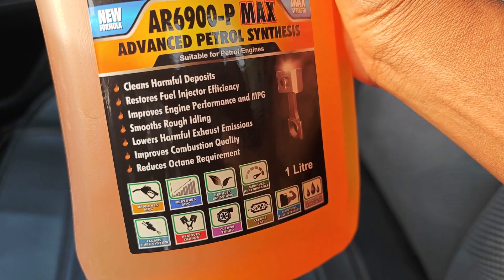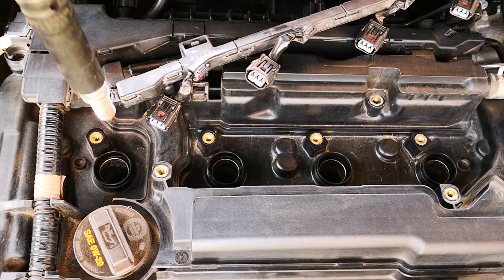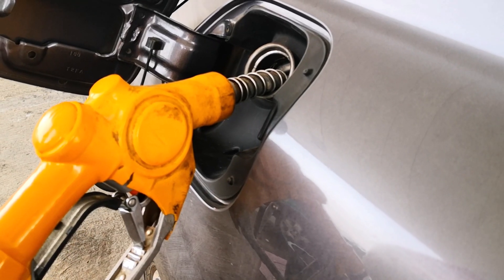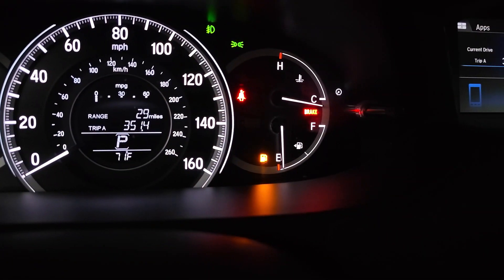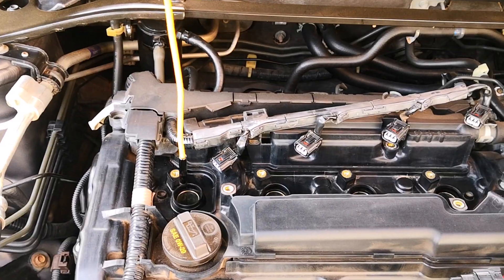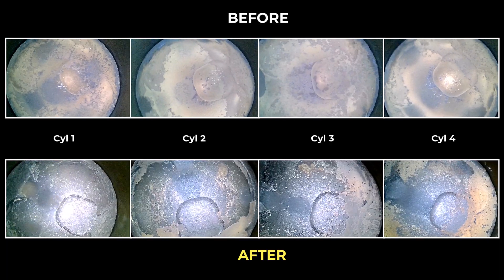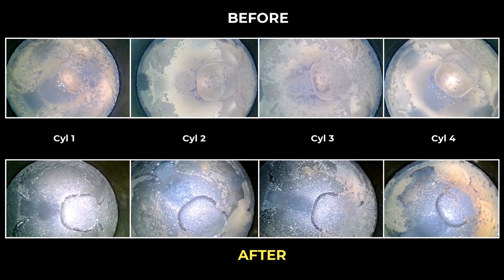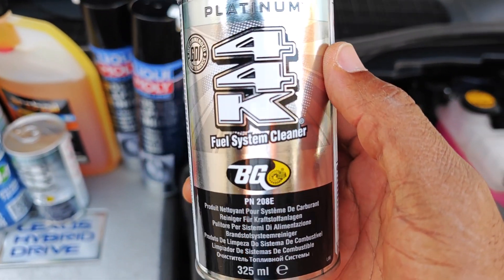Fuel Additive Tested for a YEAR! Does Archoil AR6900 P-Max Really Clean Carbon Deposits?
This archoil fuel system additive test is thorough, will it clean entire fuel system? The Archoil AR6900-P Max fuel system additive is one of those fuel additives that claims to clean fuel injectors without removing them, in addition to many other parts of the fuel system. This fuel additives test was done over 3 months with the aim to clean carbon buildup in engine including the catalytic converter.

Yes! Fuel additive tested for a year! Will the Archoil ar6900-p max clean carbon deposits? Join me as I explore this fuel additive cleaner over 12 months in a before and after format looking at piston carbon buildup. This product claims to be a PEA carbon buildup cleaner added at every fill up.

- Archoil AR6900-P Max
- Depstech Dual Lens Wireless Endoscope

Timestamps
0:00 - Intro
0:39 - Before using the product
1:19 - Pistons at baseline
1:33 - Pistons inspection after
1:55 - Is it worth it?